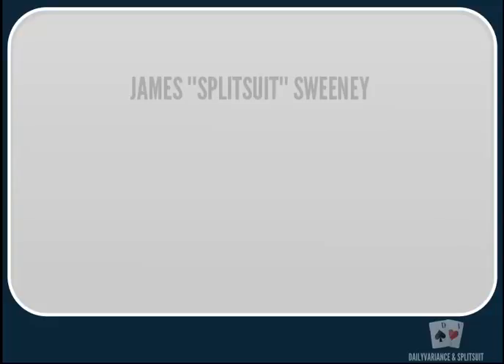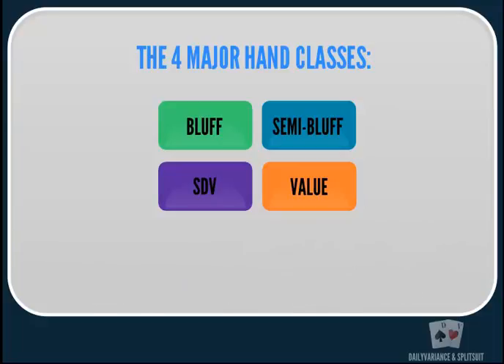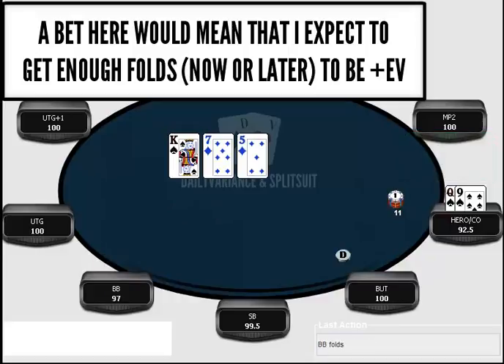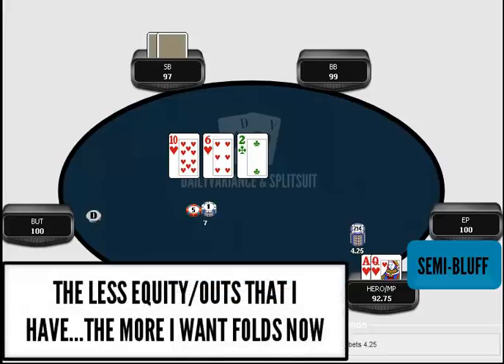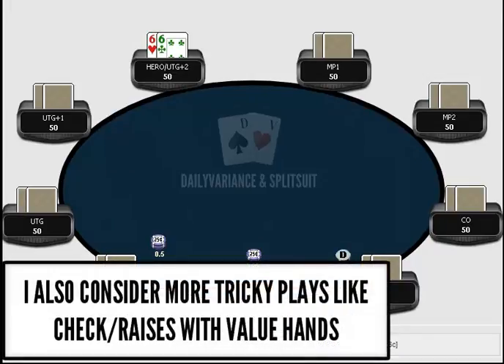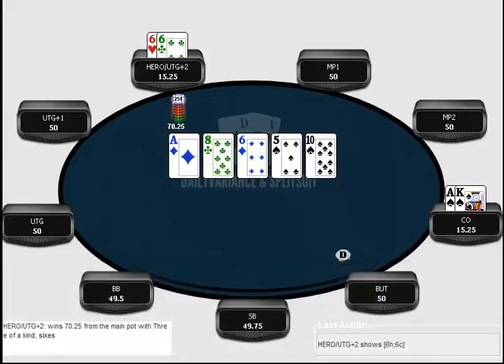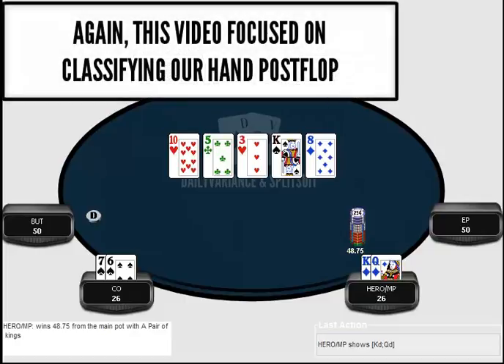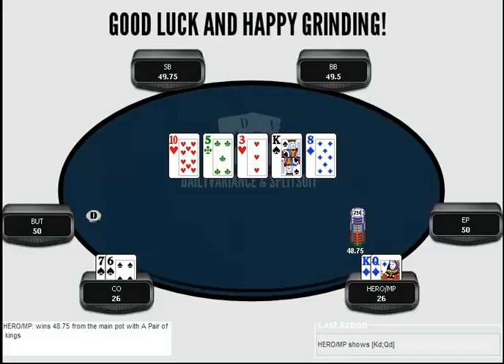Hand Read with Hand Classification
Hand reading can be tough but it's much easier if you know the step-by-step process of breaking a hand down. This video offers 4 basic points that you can apply right away to improve your hand reading skills to the expert level. bankrolls from world's largest online Poker School. Also the best poker bonus and rakeback deals